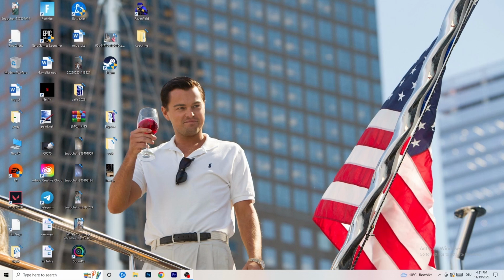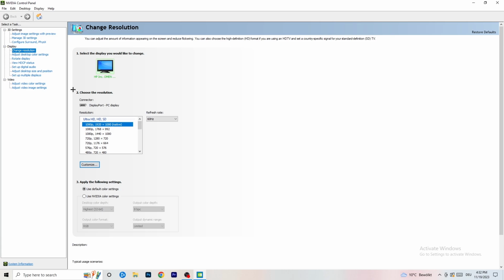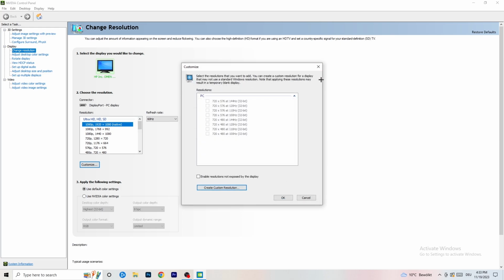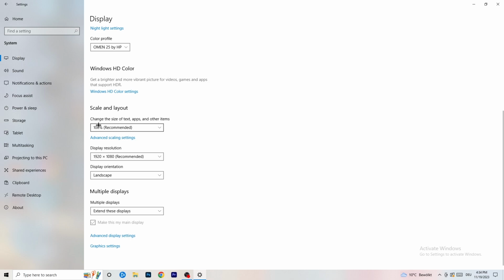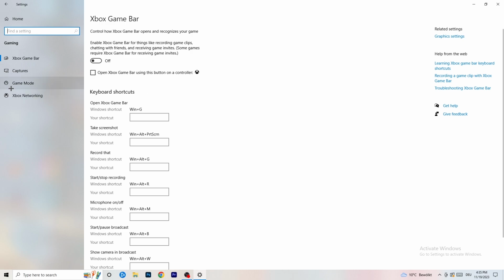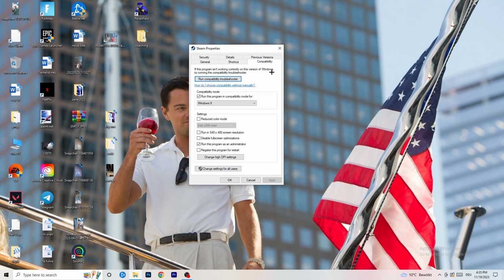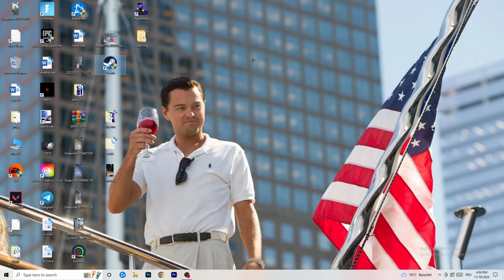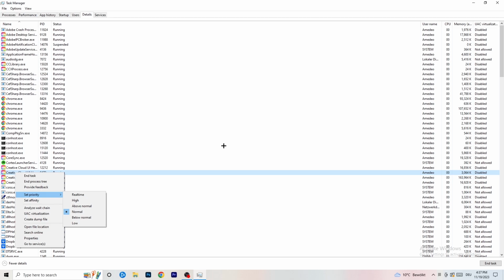Bayonetta - How To Fix Black Screen in Bayonetta